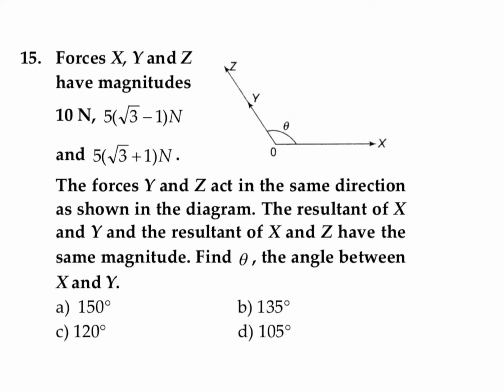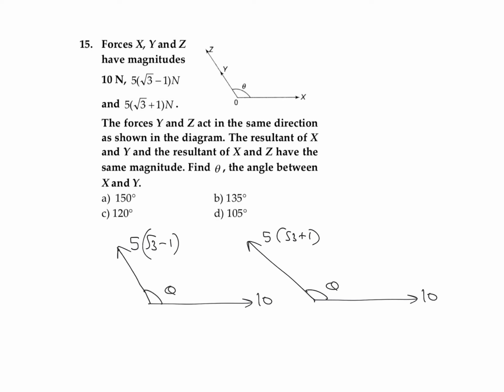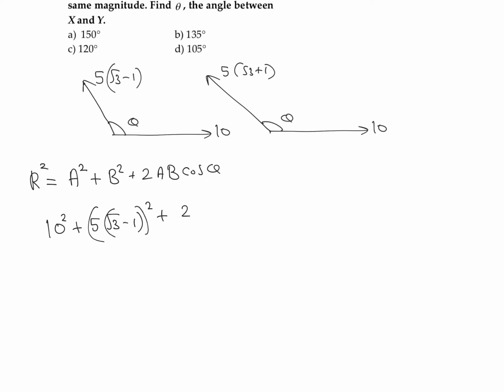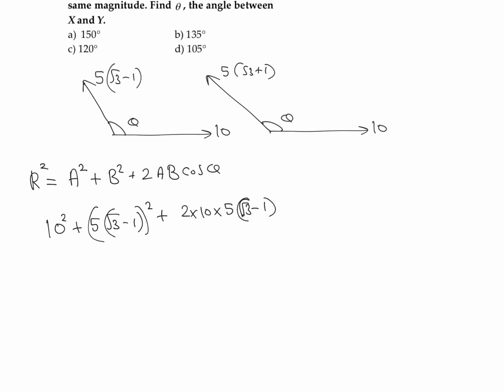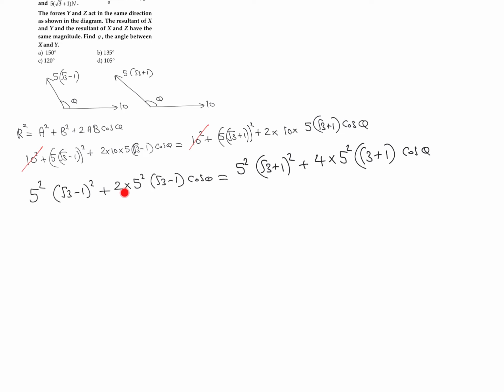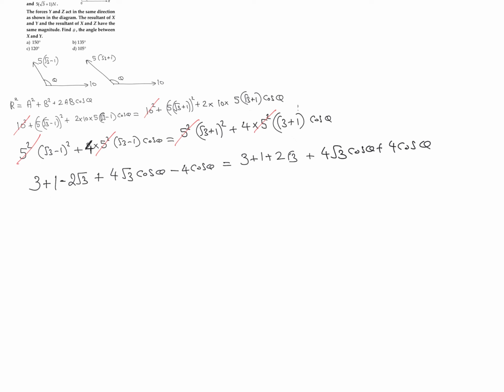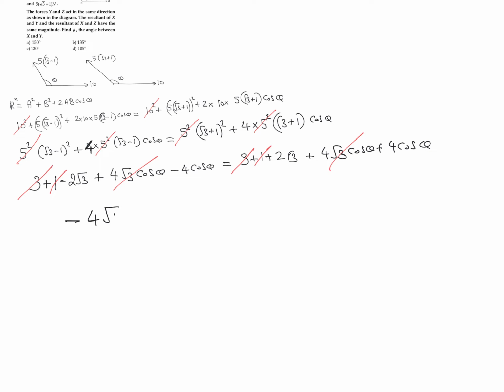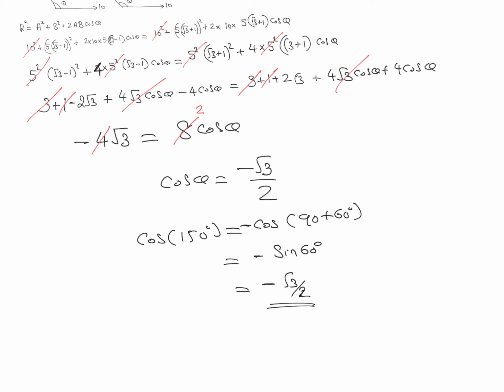RCC VECTORS ASSIGNMENT Q-15